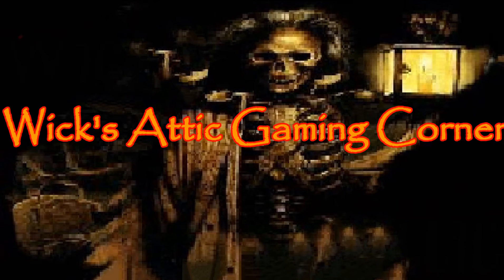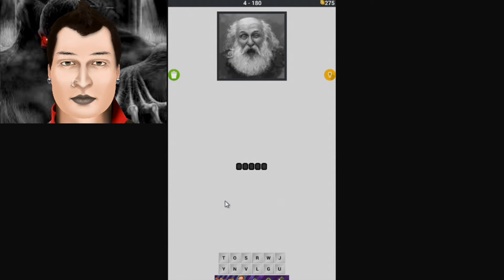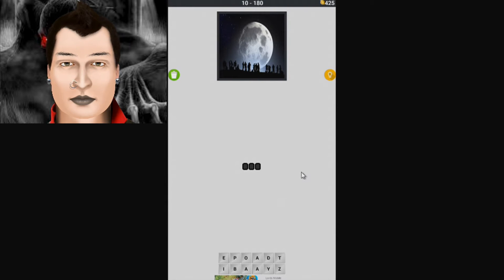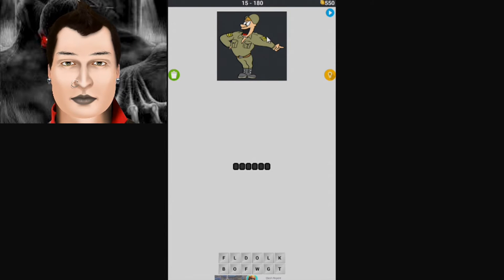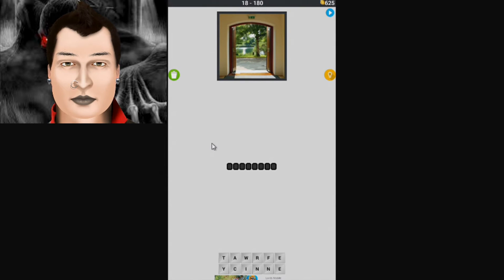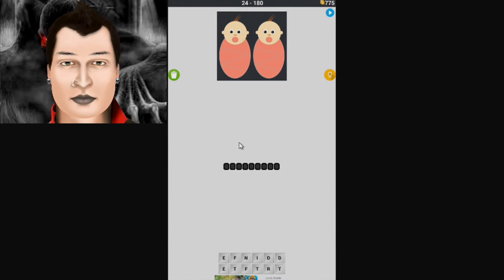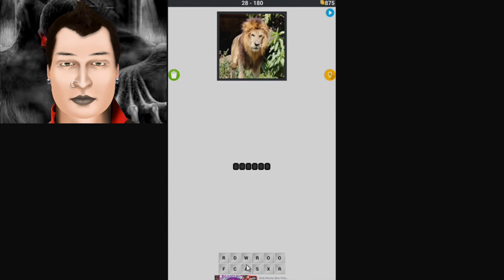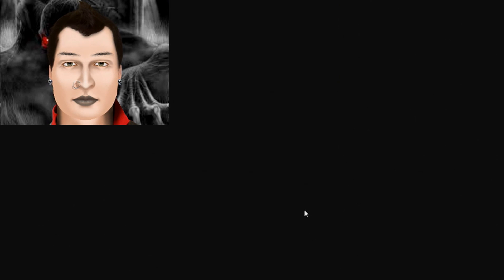How Far Can I Get? | Guess The Opposite Answers 1-30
Who would've thought how hard it would be to look at a picture and guess what the opposite of it would be. Not me that's for sure. Join me on my journey through the wonderful and weird.